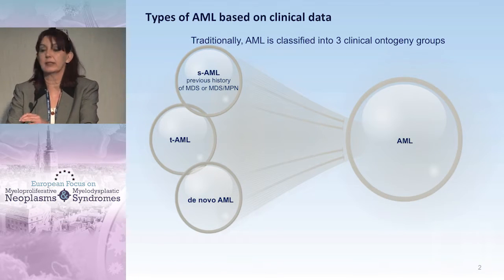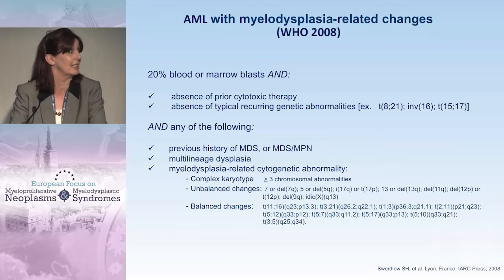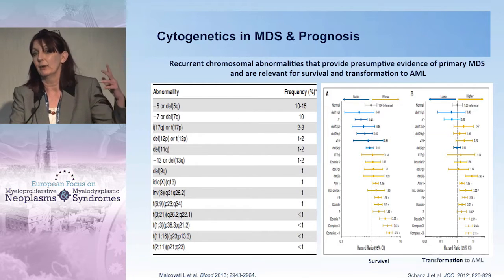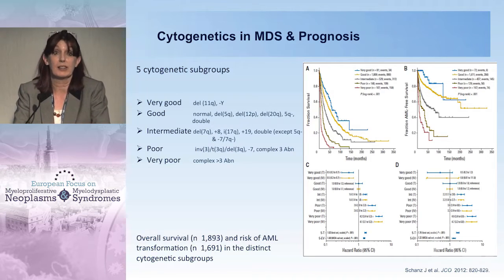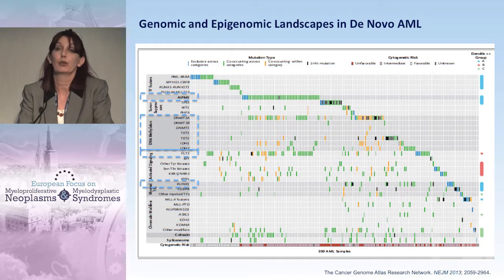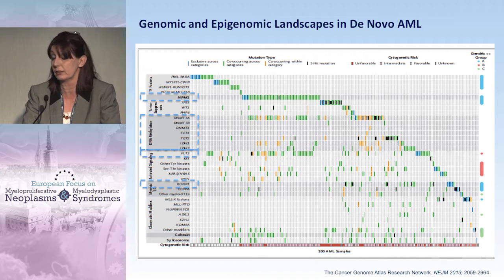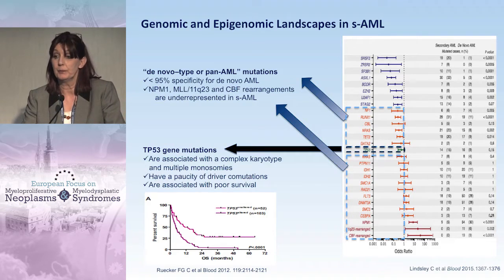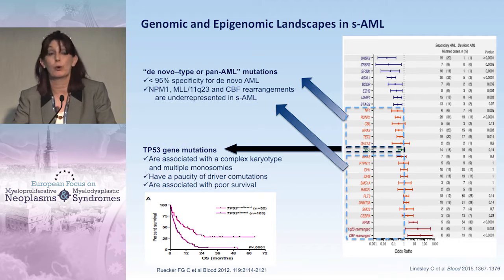Biology of AML Developing from MDS vs. de Novo AML, and New Targets for Therapy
Filmed on location in Zagreb, Croatia during the European Focus on Myeloproliferative Neoplasms and Myelodysplastic Syndromes from 24-26 April 2015, this webcast is part of a series that focuses on current practices, management approaches, and emerging treatment options.

In this presentation, Dr. Haifa Kathrin Al-Ali discusses the biological basis of AML developing from MDS vs. de novo AML, and provides updates of new targets for therapy.